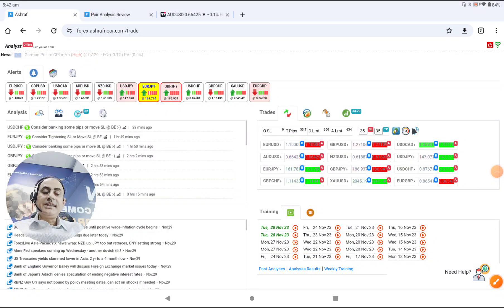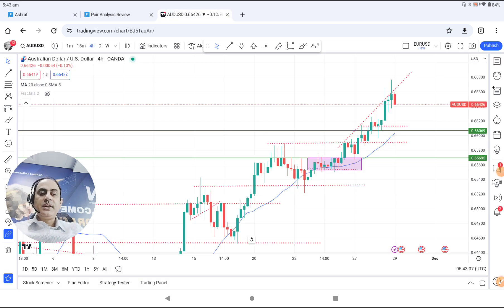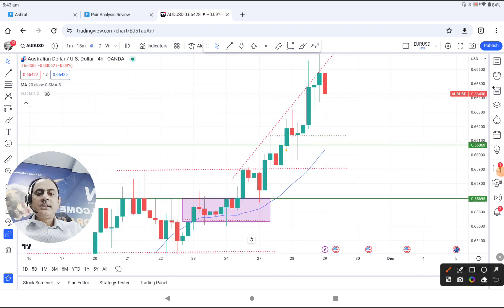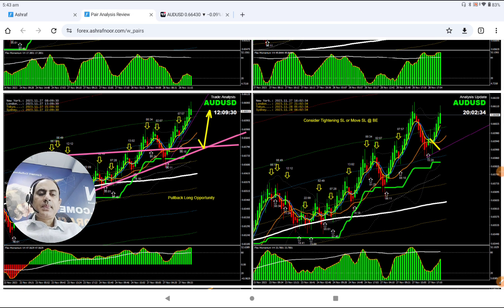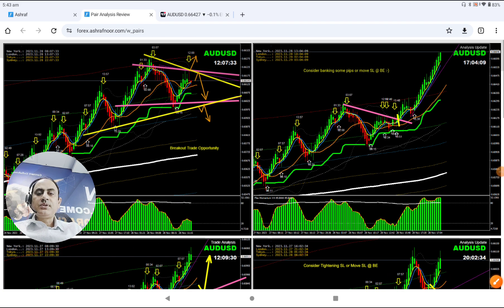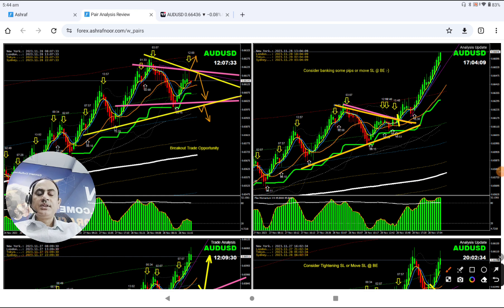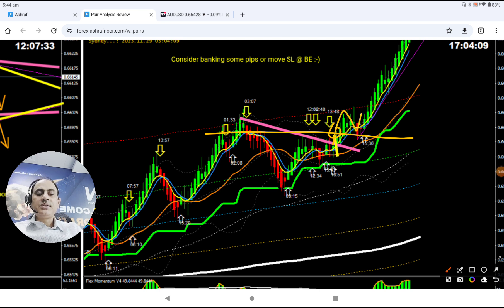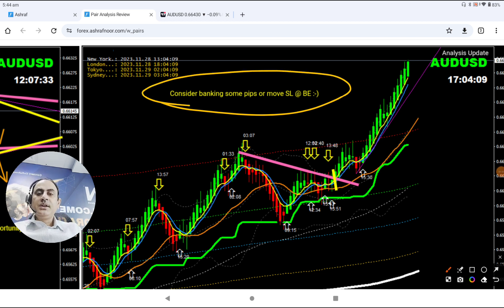🔴 LIVE Profit Review | AUDUSD BEST LONG TRADES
Previous Video |

Three Steps To Become a Successful Trader & Get funded:
1. Learn Forex
2. Practice with LIVE market
3. Become consistent in profit and GET FUNDED

Trade with our Funds with following facilities:
1. LIVE Analysis
2. LIVE Audio Alert to broadcast breakout opportunity
3. LIVE Chat
4. LIVE Call to get support instantly
5. Attach you MT4/MT5 account with Funded Account to get Max. benefit

Ashraf Noor